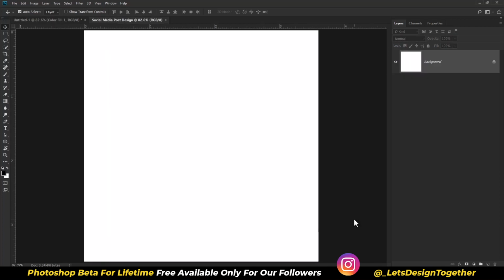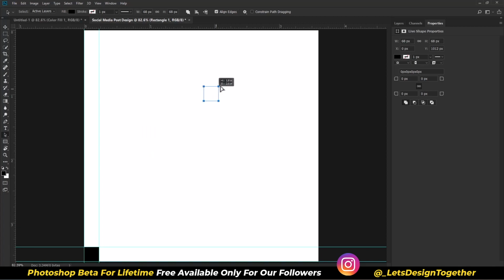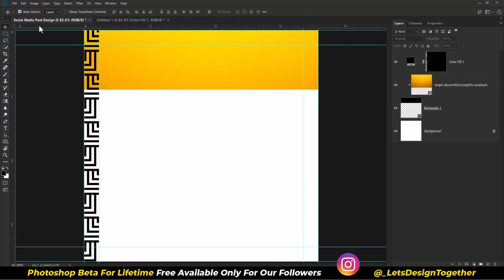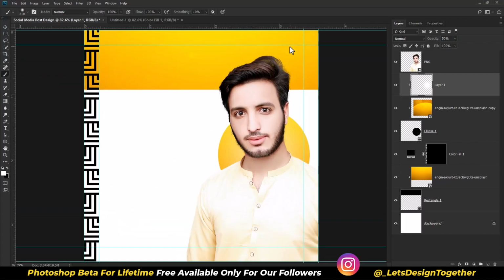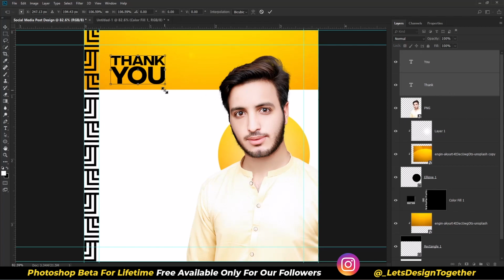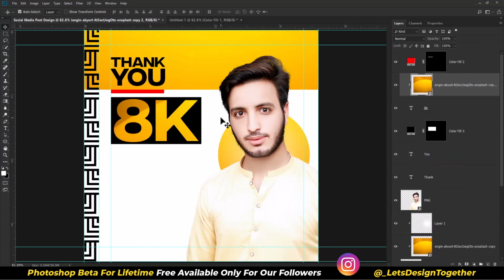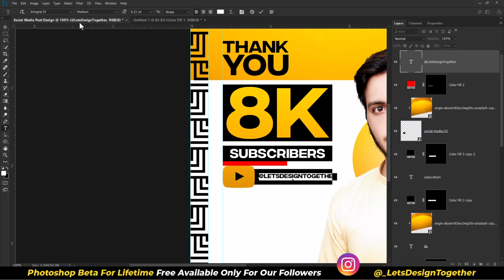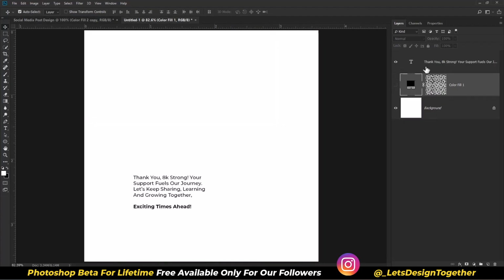Poster Design in Photoshop for Beginners | Photoshop Tutorial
Create stunning posters with us to celebrate this achievement!

► YouTube Chapters
0:00 Intro
0:06 How to Celebration Poster Design
6:29 Outro

► Topics COVERED:

1k poster design in photoshop
Photoshop Tutorial for Posters